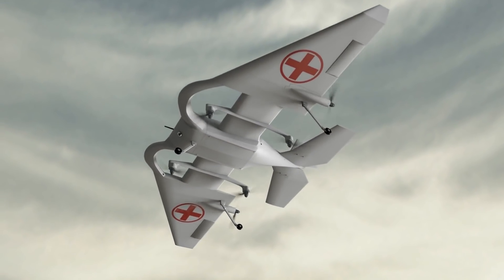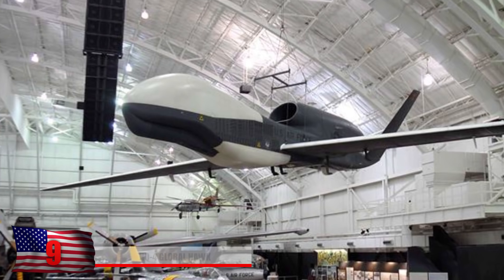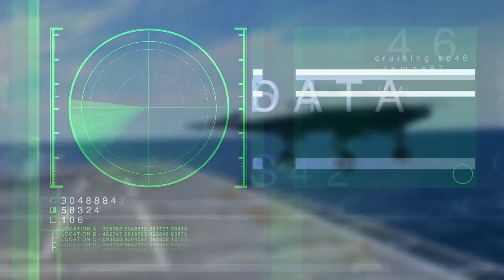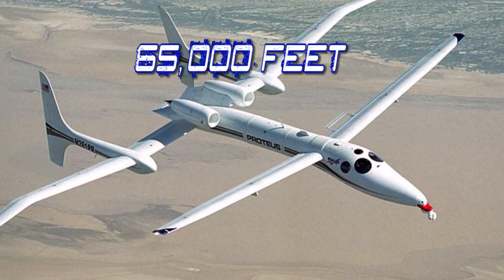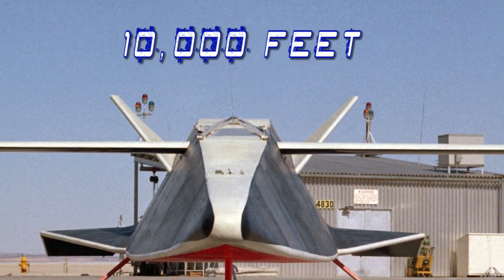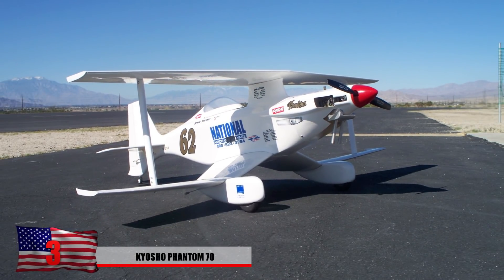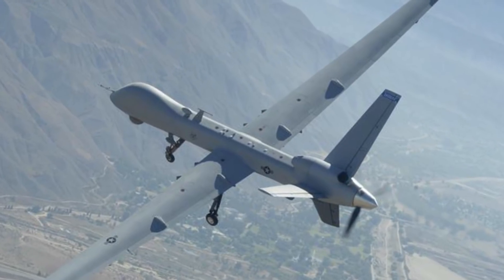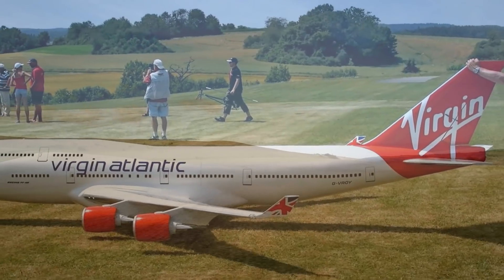BIGGEST RC Airplanes Ever Made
Unmanned flying vehicles and remote control airplanes are the thing of the future and they’re being used more often then you’d think. Whether it’s a large RC plane made for civilians or the massive, experimental planes built by the US government here are the biggest RC planes ever made./

But first, we’d like to give a quick shout out to our viewers for letting us know which sword they will choose during the zombie apocalypse, We know it’s a tough choice so we appreciate the amount of thought you took deciding

10. Dassault Neuron
It might be displayed at Air shows in France currently and it’s apart of a program by several european countries to make drones a “combat drone” equipped with nuclear weapons! It’s almost like the military enjoys playing with RC planes as well. This experimental aircraft looks like a miniature version of a B2 bomber and is equipped with stealth technology. It takes more of the shape of a plane than a drone in any case and is worth about 25 million euros each. Weighing over 10,000 pounds it’s certainly no lightweight and can put on even more weight at a full capacity of bombs. The wingspan measures 41 feet long or 12.5 meter and measures 31 feet or 9.5 meters from nose to to tail.

9. RQ-4 Global Hawk
This unmanned aerial surveillance vehicle is one the largest of it’s kind and is still currently used by the US military. It’s set a few records for the longest pilotless flight in 2001 by flying over the entire pacific ocean. It’s quite impressive to also know that it flew for 33.1 hours straight at an altitude of 60,000 feet. The last longest flight took place and clocked in at 33.5 hours. So needless to say these things can fly for a while. It almost makes you wonder if commercial pilots might be out of business soon. It can reach a maxspeed of 391 miles an hour and can cruise at 357 miles an hour. It’s wingspan measures 130.9 feet or 39.9 feet. While not carrying any missiles or other cargo it weighs nearly 15 thousand pounds or 6,800 kilograms for those unamericans. The price for this heavyweight makes it basically only available for the military which each unit costing 222.7 million dollars each which more than 3 times the original cost in 2001

8. X-47B
With a wingspan of 62 feet or about 19 meters, this aircraft almost seems big enough to have a pilot but it doesn’t. This was built by the engineering company northrop grumman and it’s another cool remote controlled plane. It was specifically designed to land on aircraft, has foldable wings and is utilised by the navy. Here in this clip we can see it getting refueled in midair which gives it a virtually unlimited range. The first flight took place at edwards air force base and it flew quite well during demonstrations. However after the tests were over, the navy kind of felt like they were too expensive and the stealth capabilities weren’t exactly what they were looking for. They decided to keep the

7. Fx-61 Flying Wing
This one is available for civilian use and is pretty big considering the 5 foot wingspan. It allows for first person view while flying, so it’s almost like your right there in the cockpit! Some construction is required but as long as you got some glue it should be fine. You’ll need a remote control and make sure you don’t drop it. It’s said that it has it has excellent stability and can fly for a duration of 30 means before it needs to land. No mid air refueling for this remote control plane. It weighs only 2 pounds making the wind a little bit of an issue but you can always keep an eye on the weather conditions